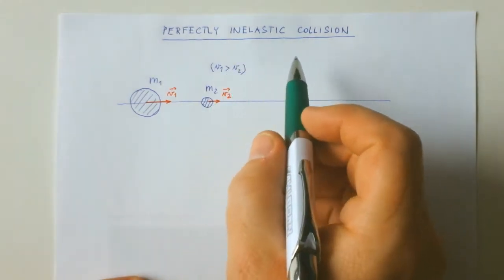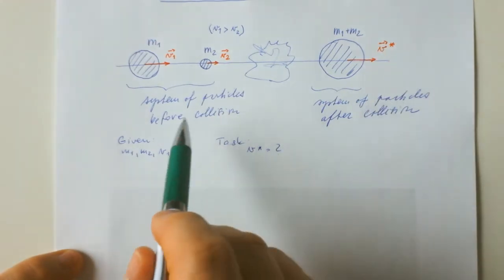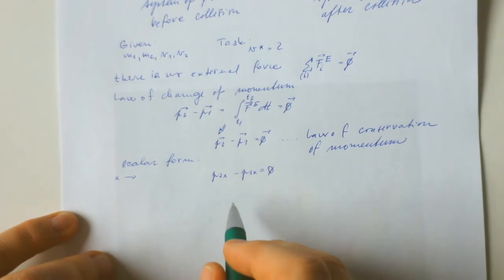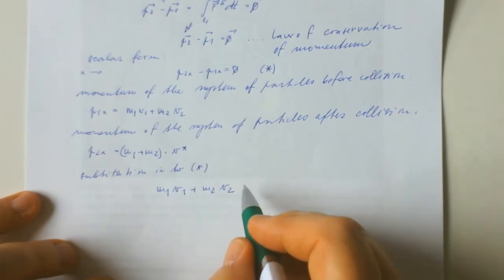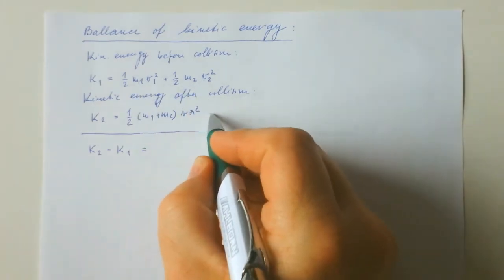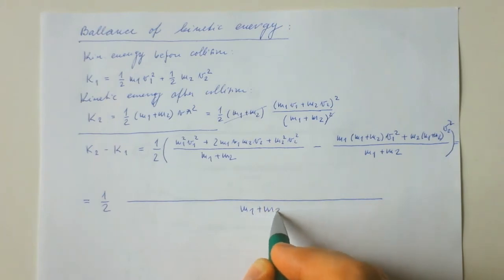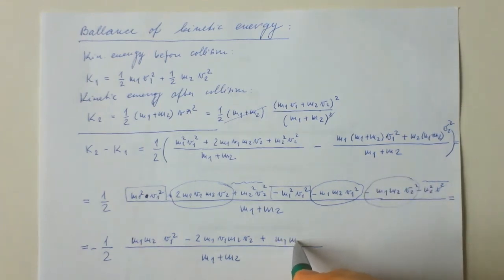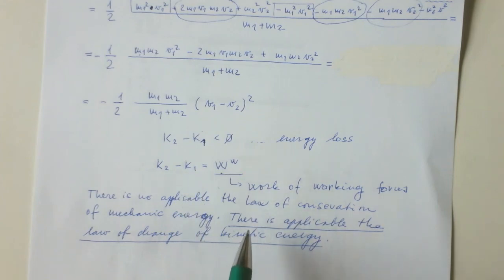Perfectly inelastic collision